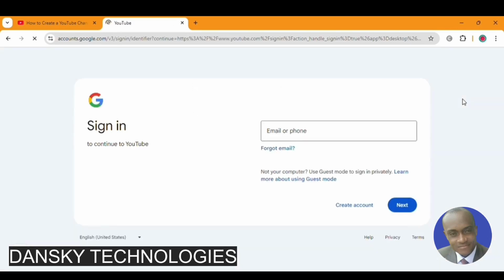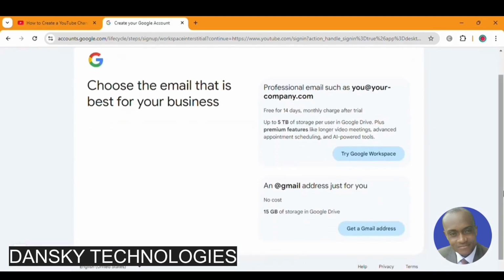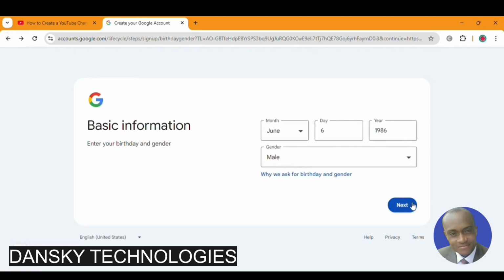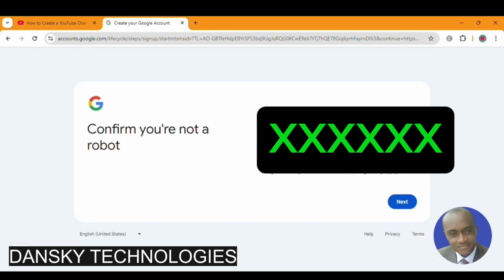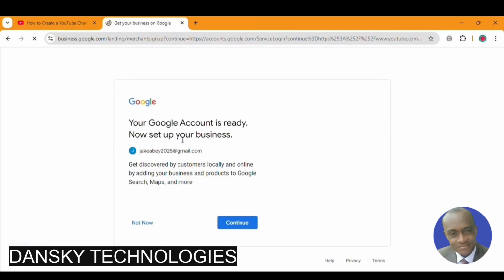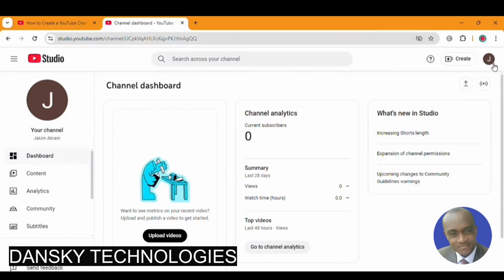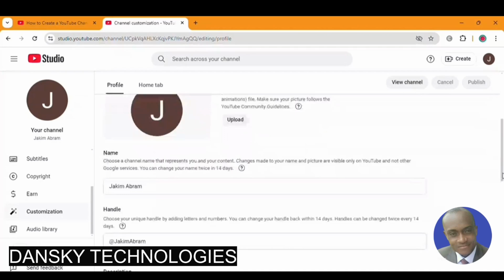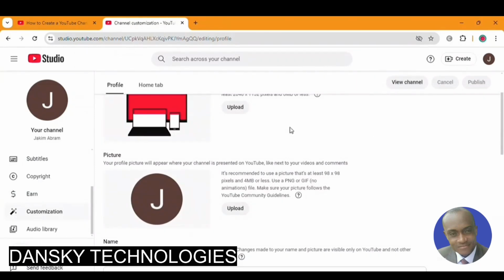How to Create a YouTube Channel for Beginners (Step-by-Step Tutorial)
In this tutorial i will be showing you everything you need to know on how to Create a YouTube Channel for Beginners (Step-by-Step Tutorial).